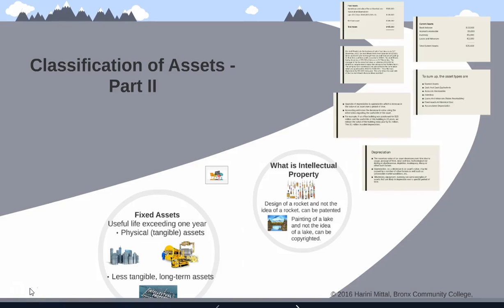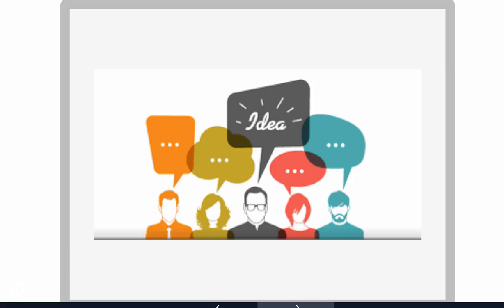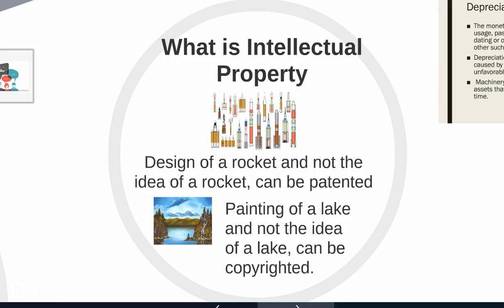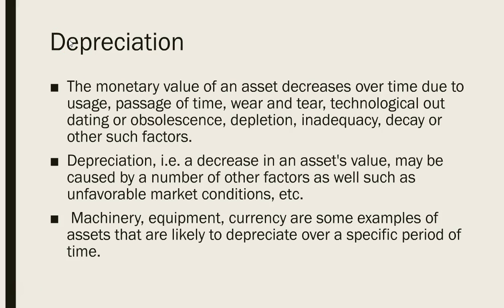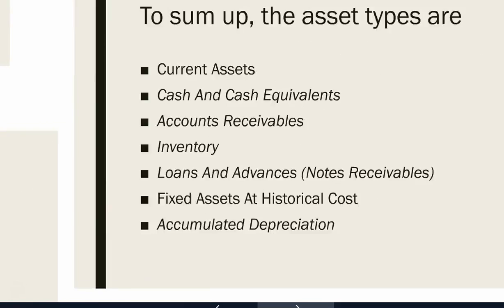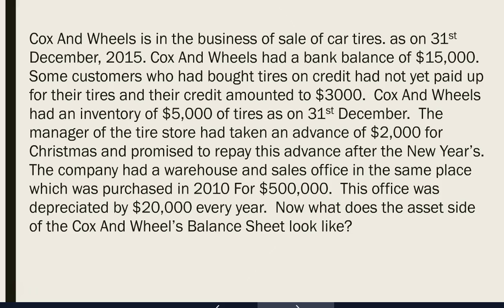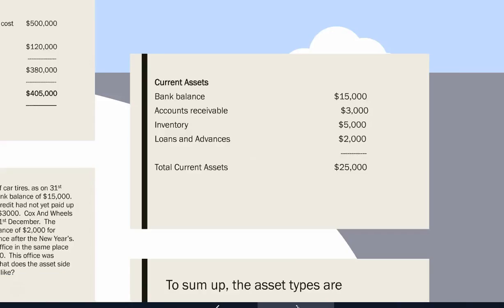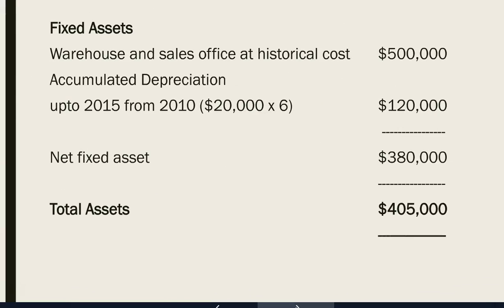Classification of assets Part 2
This video explains the different types of fixed assets and depreciation in detail and presents an example of assets side of a balance sheet.